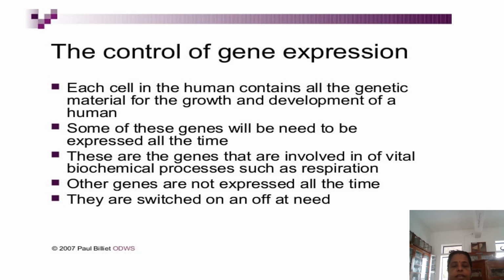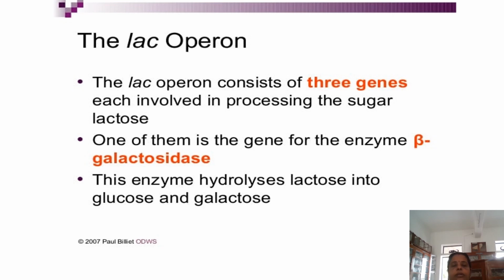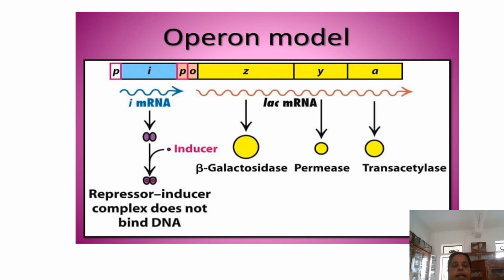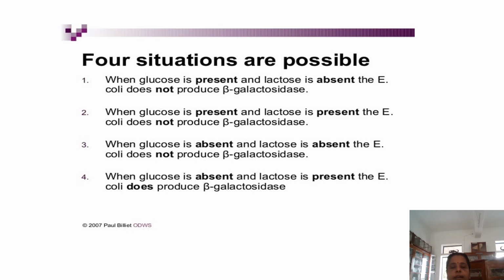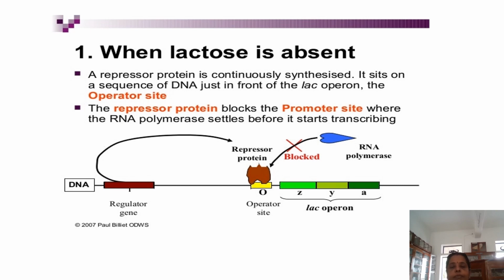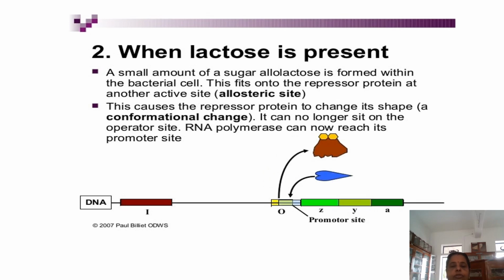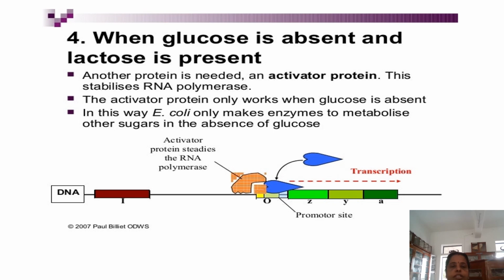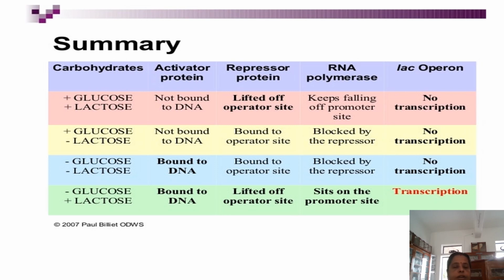Lac Operon video